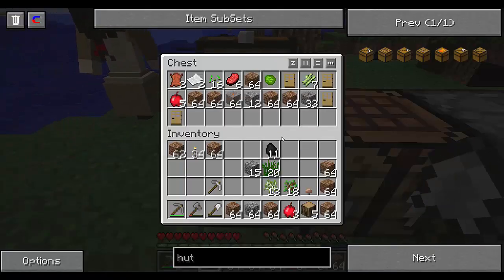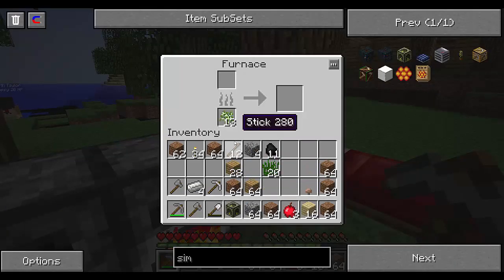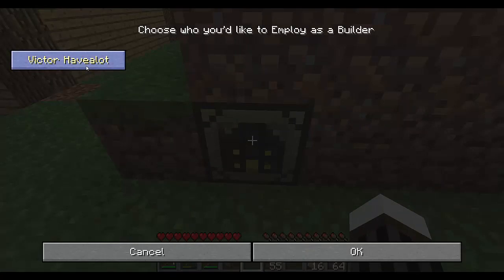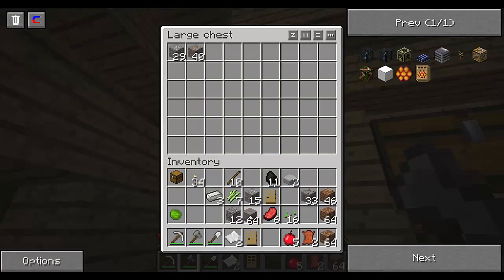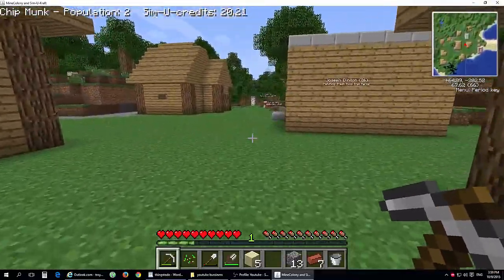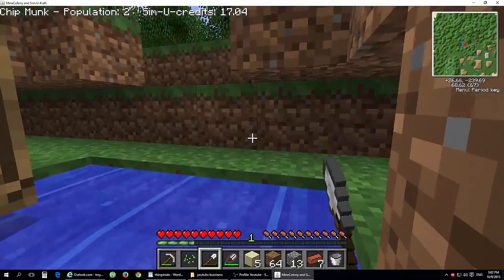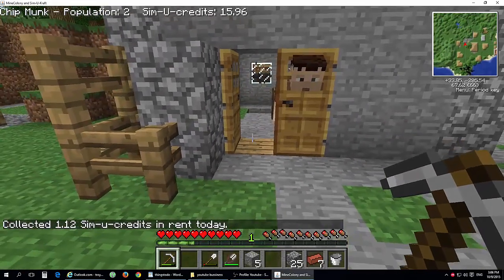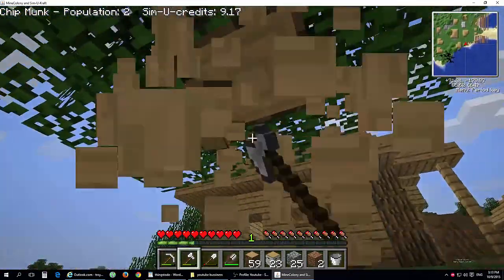Minecraft, Sim-U-Kraft, Mining Colony, Tekkit. Part 1.4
I play Minecraft Mods Tekkit, Mine Colony and Sim-U-Kraft. I show you a few tips and tricks on how to organize your Colony.

This episode is all about Mine-colony. Have fun and hope you enjoy!